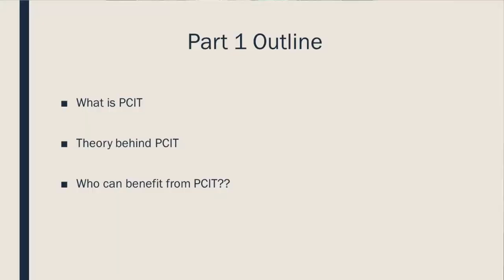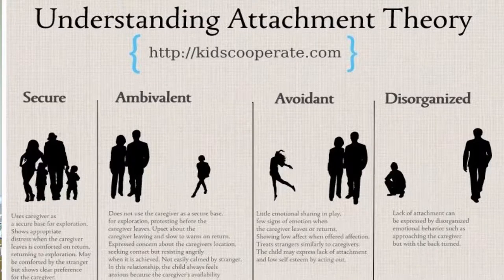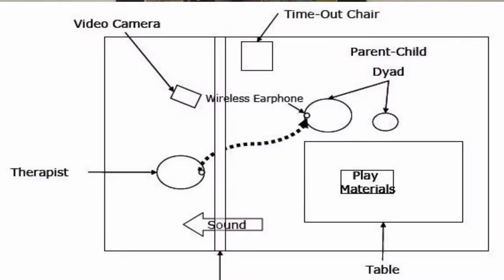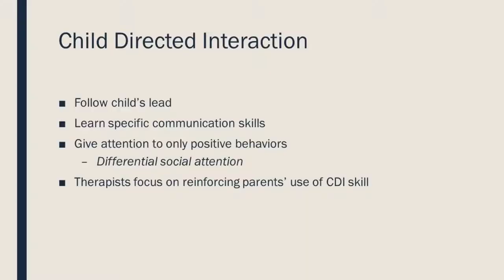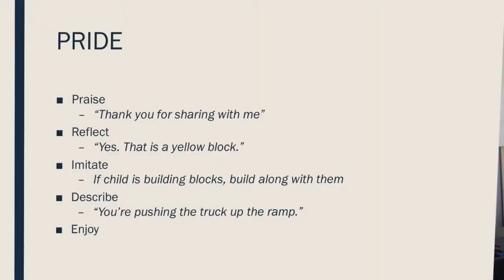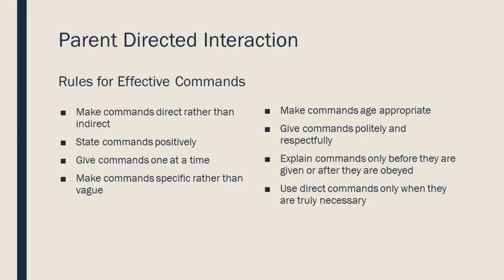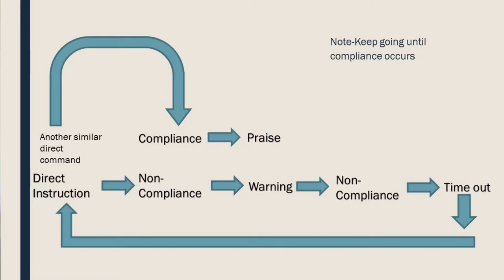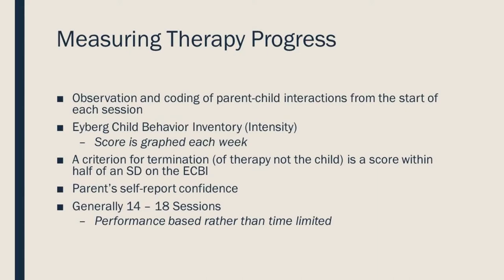Parent Child Interaction Therapy for Problem Behaviors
University of Central Oklahoma graduate students Cade Brownell and Samantha Williams present on Parent Child Interaction Therapy (PCIT), a behaviorally-based therapy for children with oppositional defiant disorder (ODD) and other problem behaviors.